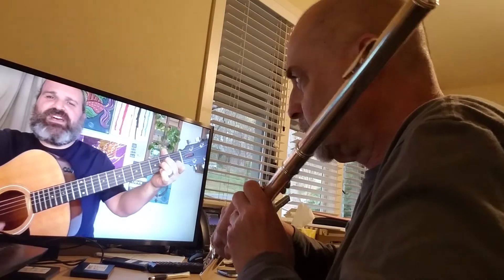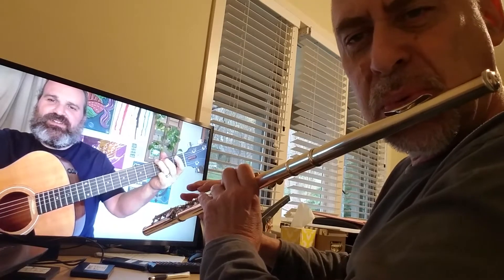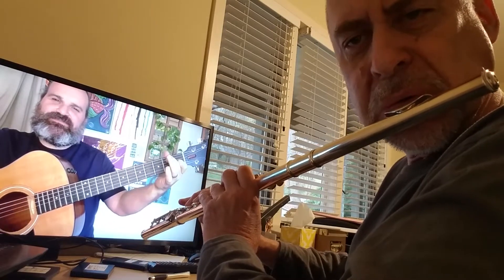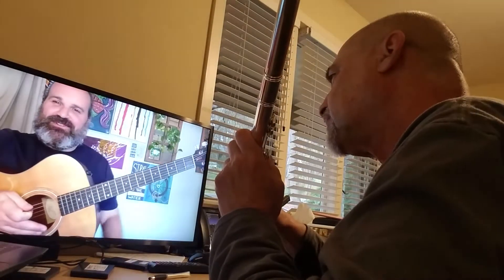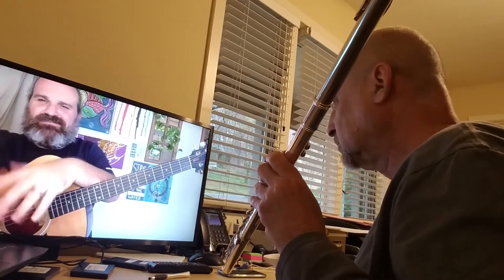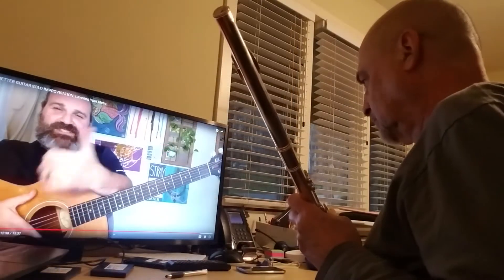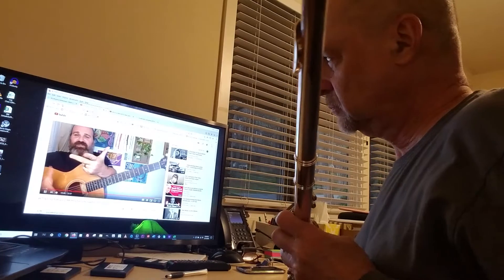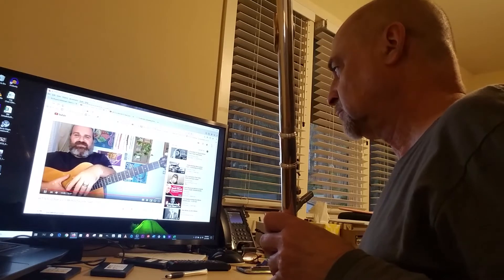Stich Lesson Better Guitar Solos with Pentatonic Scales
I typed Em in the caption, but meant E7.  The idea is to jam along using minor pentatonic and blues scale AS WELL AS chord tones.

My big challenge is actually memorizing those chords on the flute - which is linear - not a hand position. So when Stich gives a lesson like this, it's super helpful because I can practice very specifically learning the G Major Pentatonic, and the E7 chord tones over and over.

Thanks, Stich!